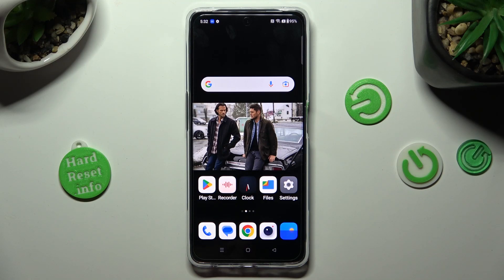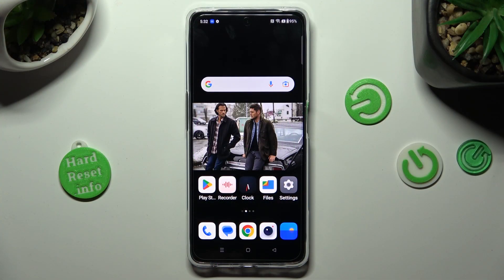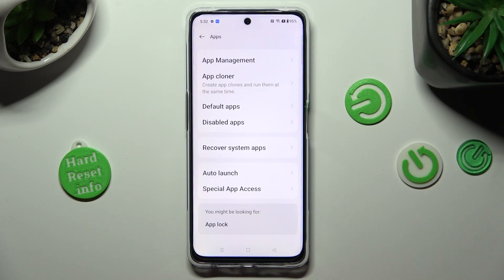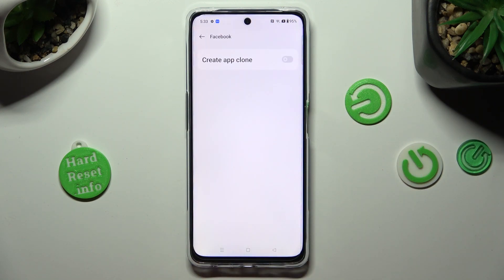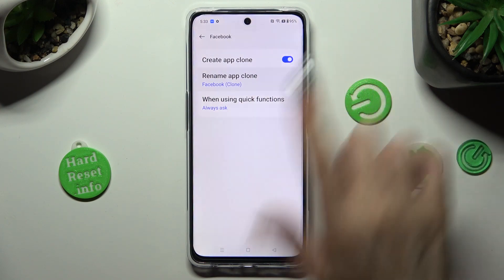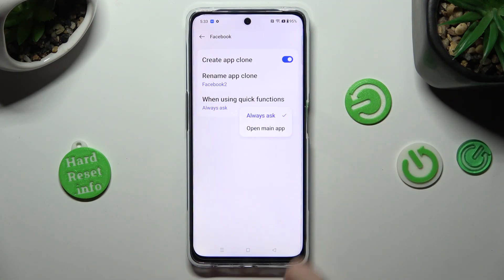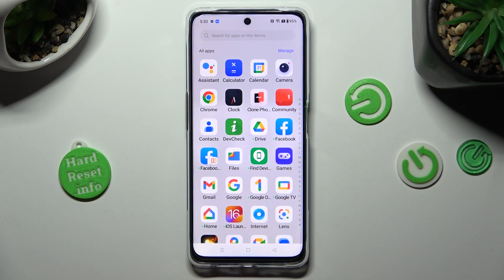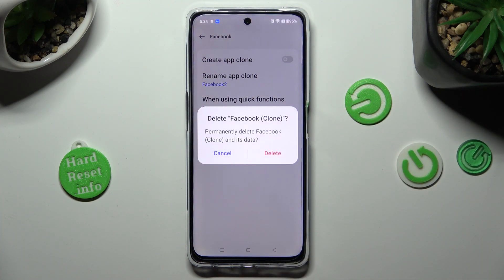OnePlus Nord CE 3 Lite Clone Apps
Find out more info about OnePlus Nord CE 3 Lite:
Hi! Stay here if you want to know how to clone apps on OnePlus Nord CE 3 Lite. Cloning apps can be very useful when you want to use multiple accounts or profiles within the same app. In this video, we'll show you how to clone your favourite apps on your OnePlus Nord CE 3 Lite, allowing you to easily switch between different accounts.

How to clone apps on OnePlus Nord CE 3 Lite? How to use dual apps on OnePlus Nord CE 3 Lite?